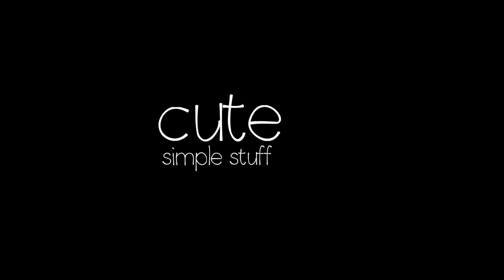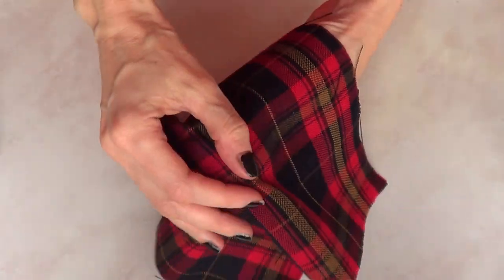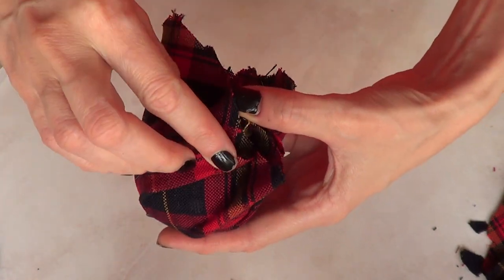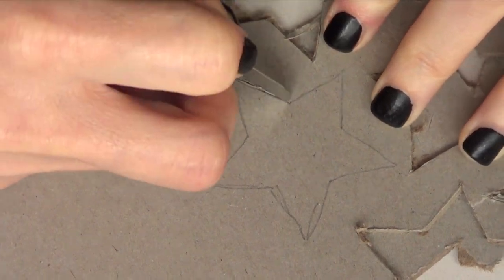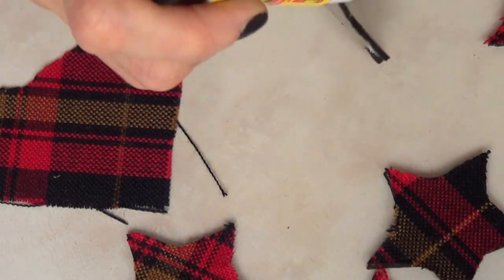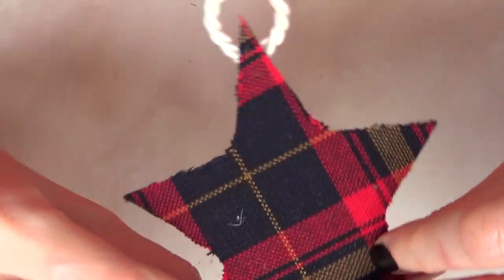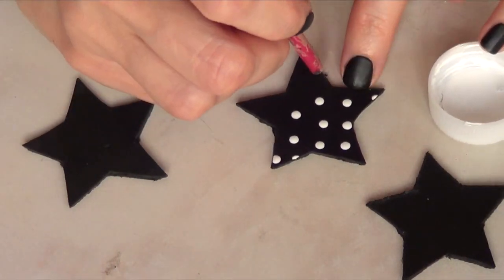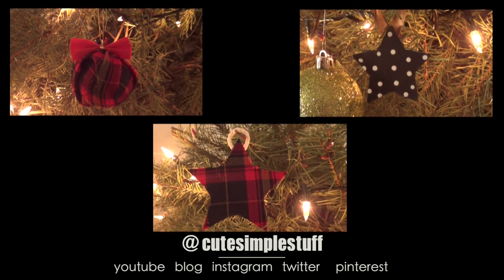DIY Christmas Ornaments on a Budget!